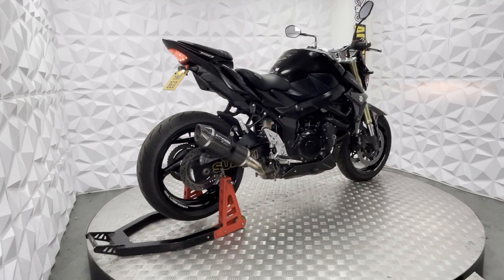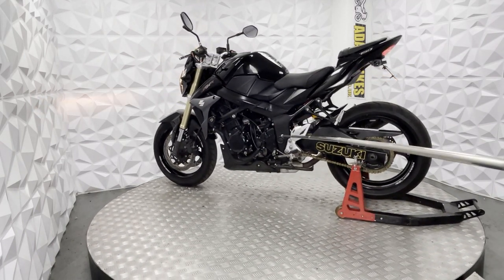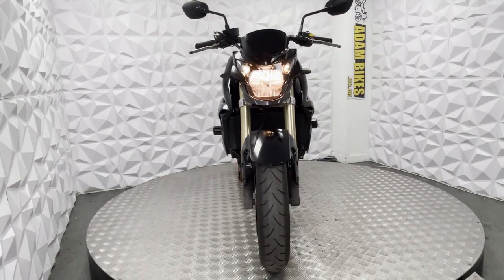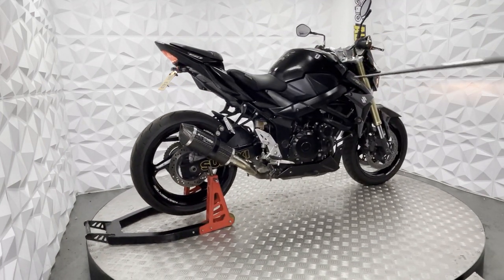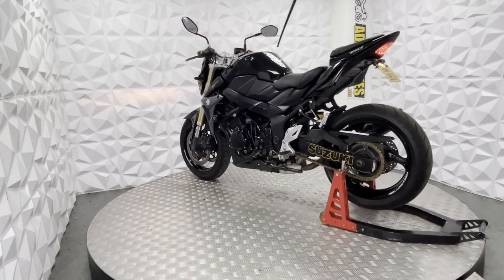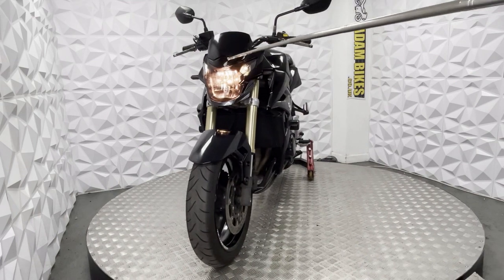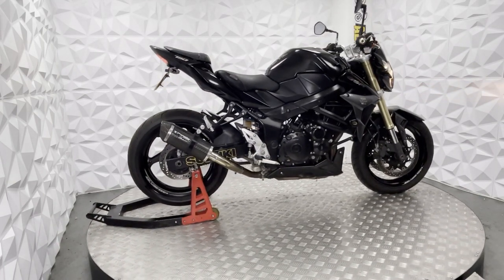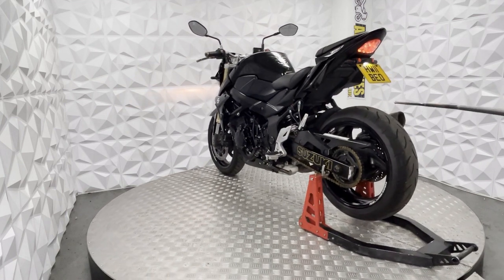2011 Suzuki GSR750 l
Make: Suzuki

Model: GSR750

Year: 2011

Good points:
- Sport exhaust which sounds amazing
- Very low mileage at 12,364 miles
- Rear tail tidy
- R&G crash sliders
- LED indicators
- MOT valid until 26 April 2024

Showroom opening hours:

MONDAY:   CLOSED
TUESDAY:  10:00 – 17:00
WEDNESDAY:  10:00 – 17:00
THURSDAY:  10:00 – 17:00
FRIDAY:   10:00 – 17:00
SATURDAY:  10:00 – 17:00
SUNDAY:   10:00 – 17:00